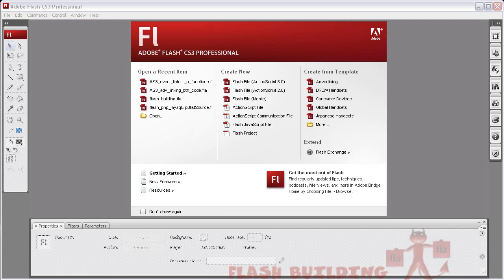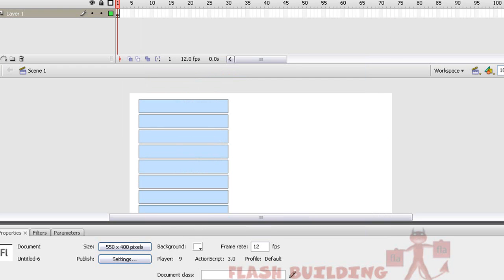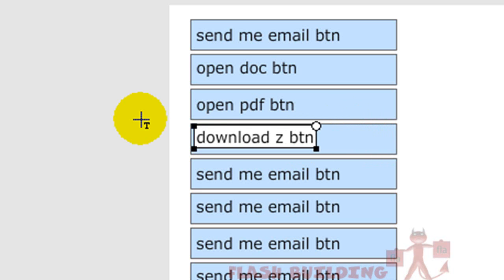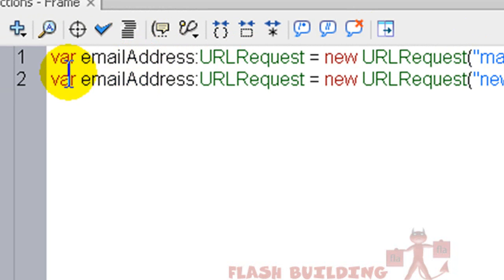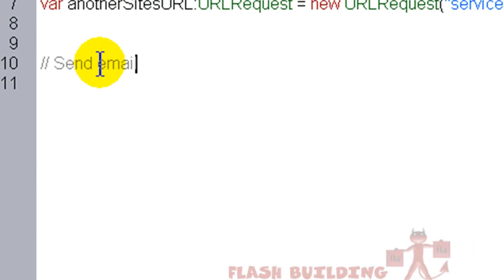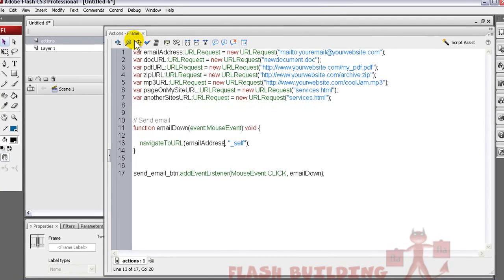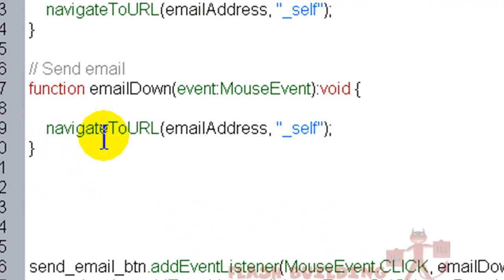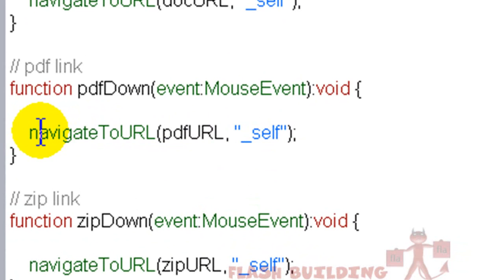External Page & File Linking in ActionScript 3.0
Learn about the navigateToUrl method in flash actionscript 3.0